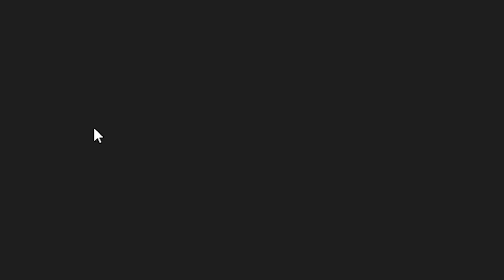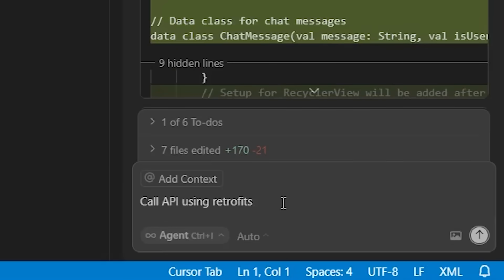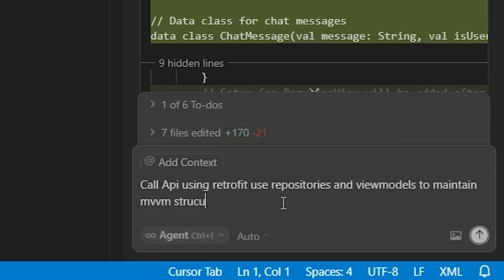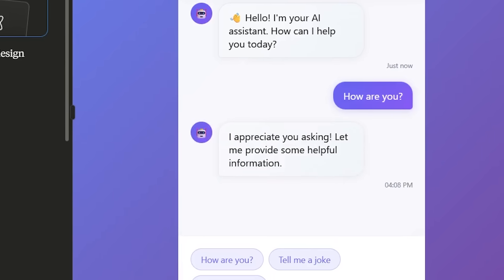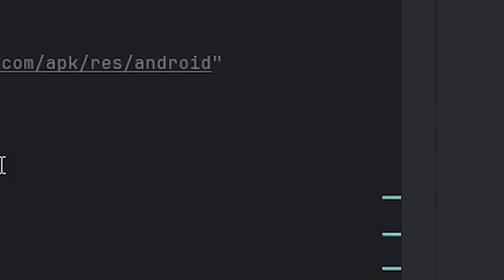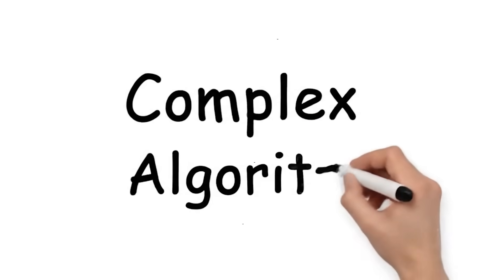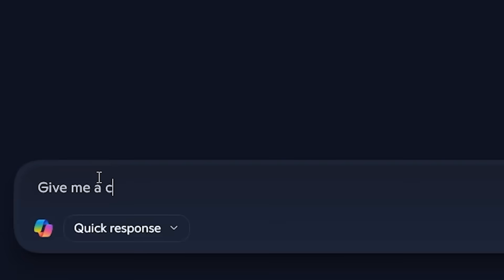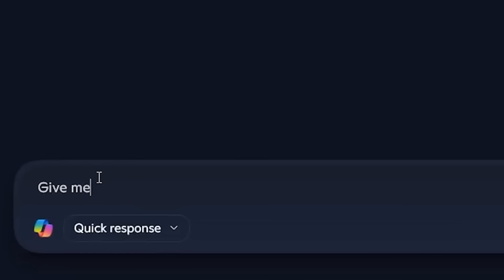How I Code 30x Faster Than You (The Triple C Method)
Is a 30x increase in coding productivity actually possible? Absolutely. In this video, I'm pulling back the curtain on my personal workflow, the "Triple C Method," which has revolutionized how I build applications.

This isn't clickbait. This is a practical guide to leveraging a powerful trifecta of AI coding assistants: Cursor, Copilot, and Claude. I'll show you my exact process for combining these tools to write better code, faster than you ever thought possible.

✅ In This Tutorial, You'll Discover:

[00:00] The "Triple C Method" Explained: What it is and the core philosophy behind it.

[00:55] C #1: Cursor - The AI-First Code Editor: A deep dive into how I use Cursor to navigate, edit, and refactor codebases with superhuman speed.

[01:36] C #2: Claude - The AI Architect: How I use Claude for generating user friendly and interactive UI

[02:20] C #3: GitHub Copilot - Your AI Pair Programmer: My pro tips for generating complex functions, and letting Copilot handle the grunt work.

This system has been a complete game-changer for me, and I'm excited to share it with you. If you're ready to stop grinding and seriously level up your development workflow, this video is for you.